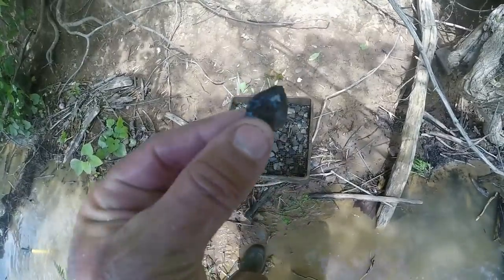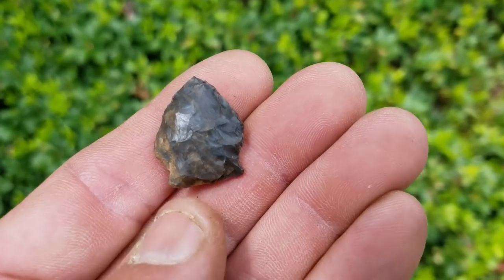Mudlarking The Ohio River - GLOWING Arrowhead - Indian Artifacts - Archaeology Documentary - History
Mudlarking the Ohio River for ancient Indian Artifacts. Some wonderful finds.
How to find arrowheads.
Arrowhead Hunting
Arrowheads
Native American
Indians
Flint Ridge
Ohio
West Virginia
Finding Indian Arrowheads